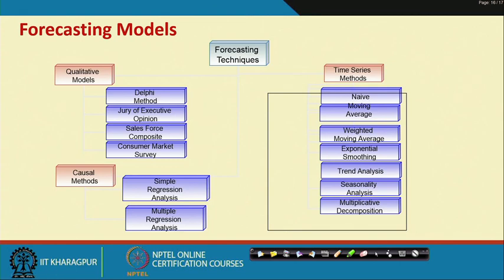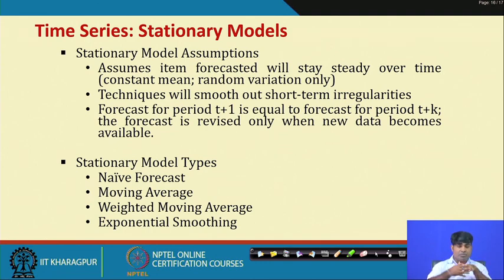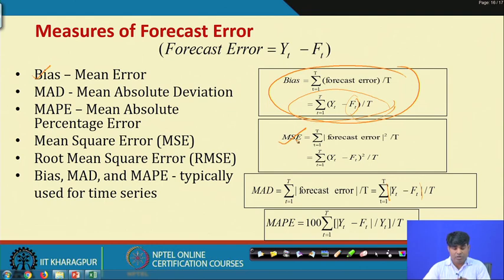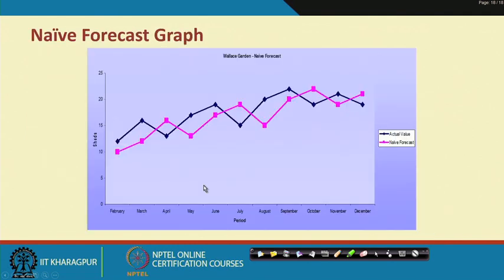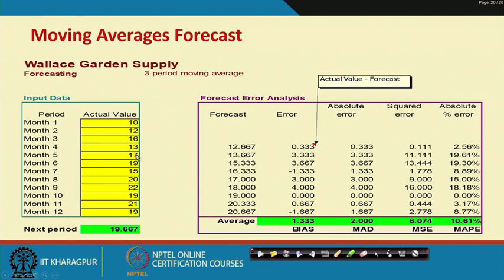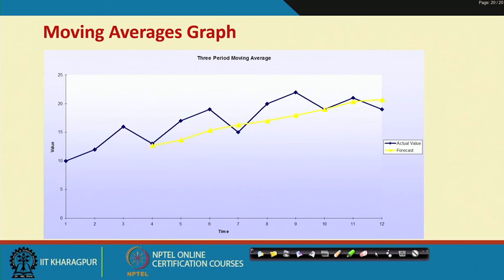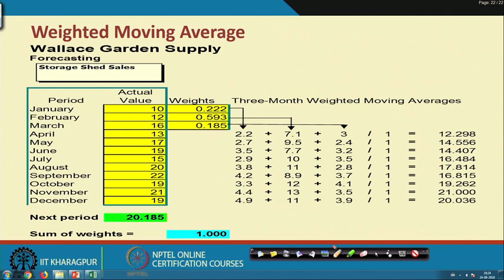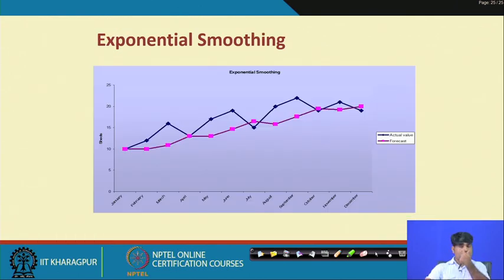Lecture 44 : Time Series Modelling- Forecasting